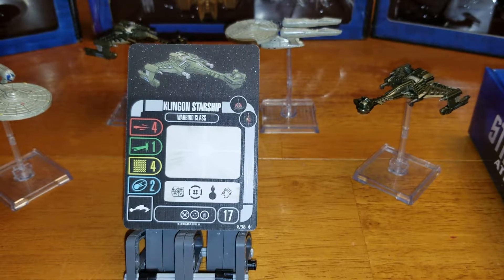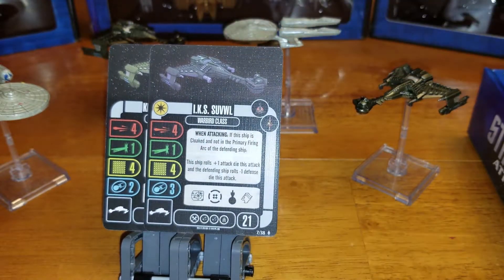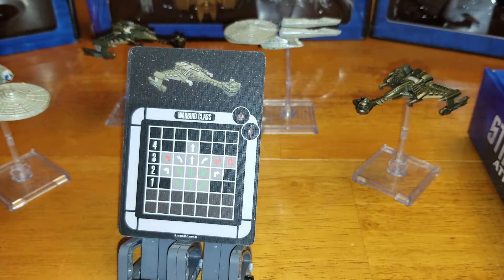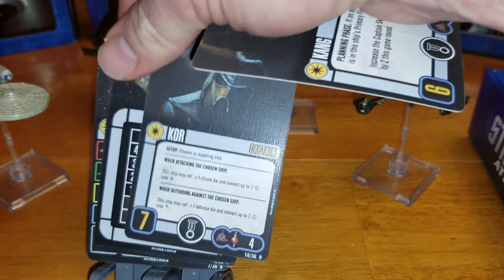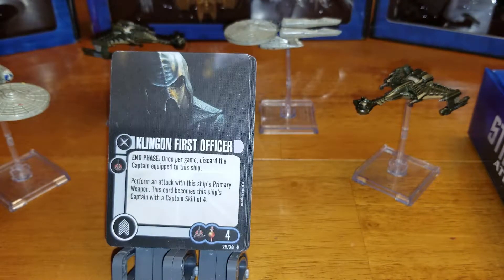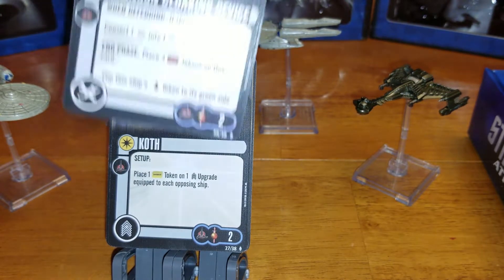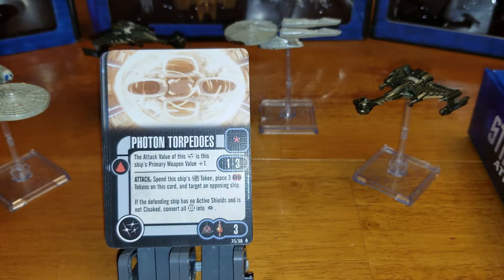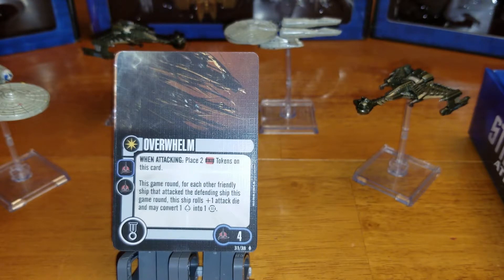Star Trek Attack Wing - Kelvin Timeline Klingon Ships and Cards Review - Gaming With Swag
Dave W. unboxes and reviews the new Star Trek Attack Wing Kelvin Timeling Star Trek Discovery Klingon Ships and Cards by Wiz Kids. First look at the cards and strategies for this awesome set!

Let me hear your thoughts on what you think of this unboxing video.

Category
Gaming